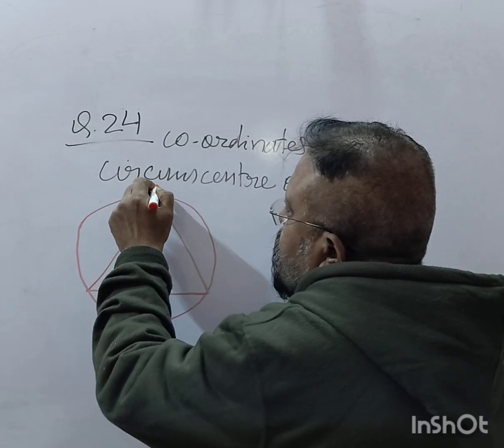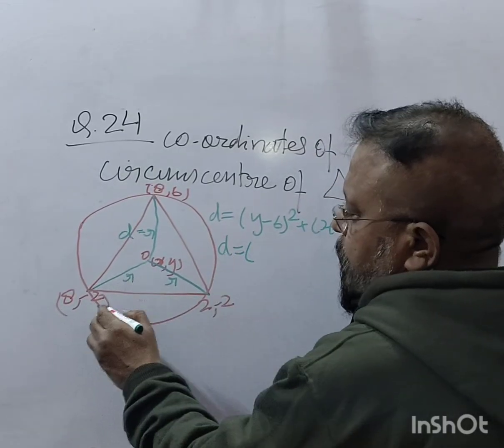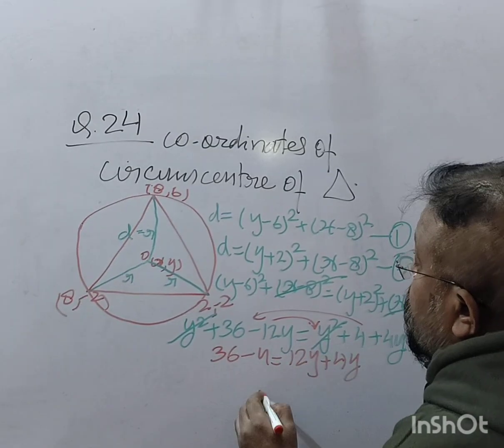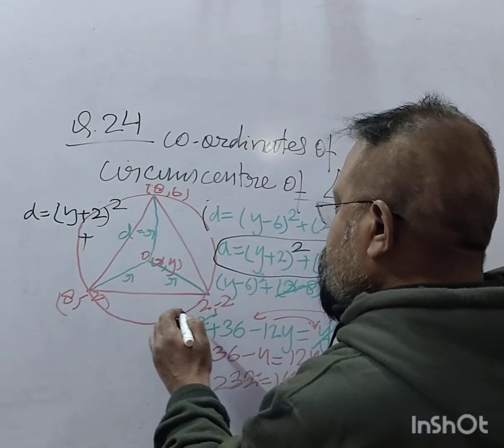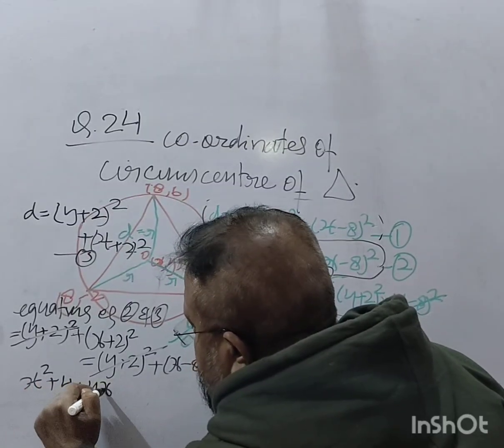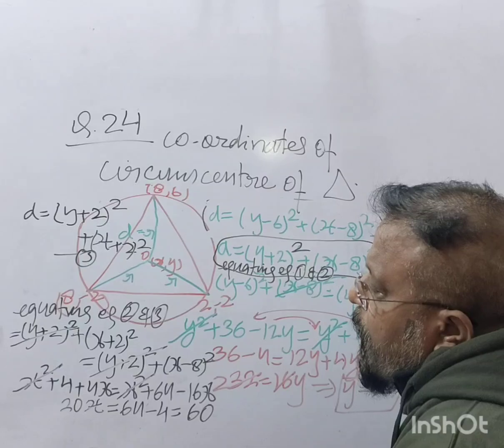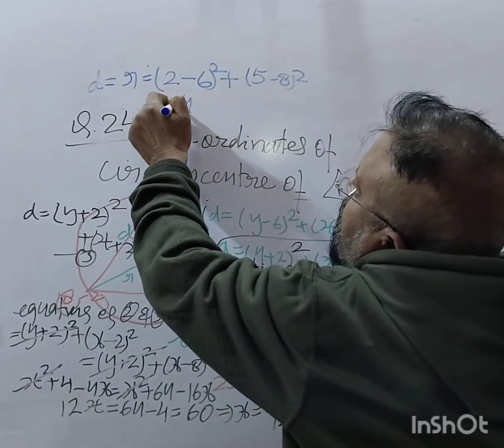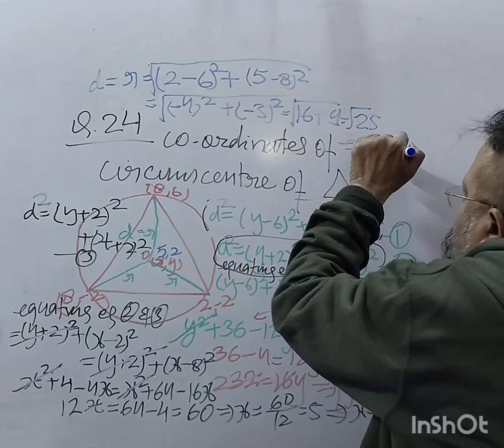January 30, 2026